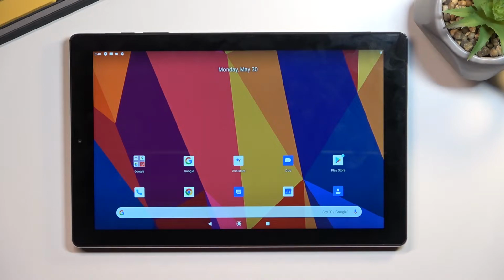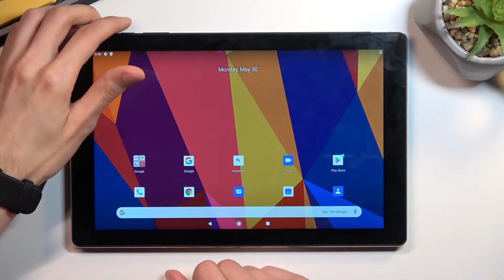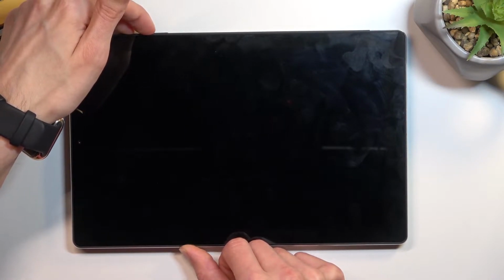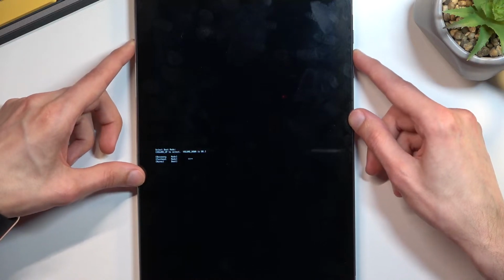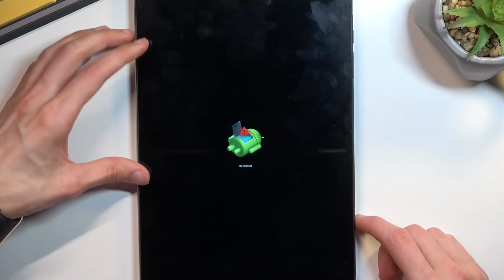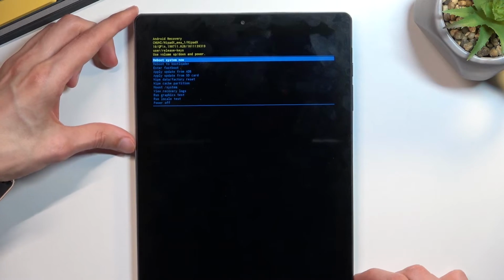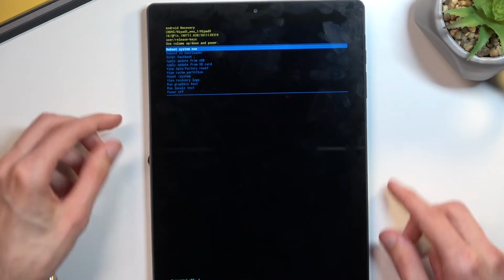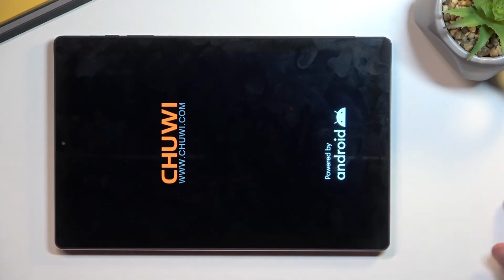How to Wipe Cache Partition in Chuwi HiPad X - Clear Cache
Find out more about clearing cache in Chuwi HiPad X:
Welcome. Ley us introduce a video on how to clear the cache on your Chuwi HiPad X. You will be shown how exactly you can wipe the cache partition through the recovery mode. If you want to know more about your Chuwi HiPad X, visit our YouTube channel.

How to clear the memory cache in Chuwi HiPad X? How to reset the cache in Chuwi HiPad X? How to access the wipe cash partition in Chuwi HiPad X?